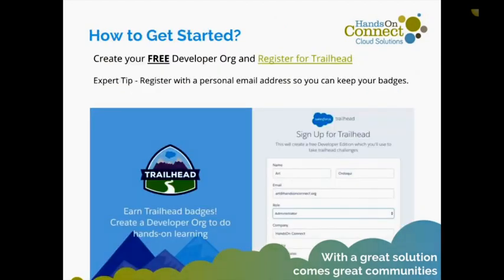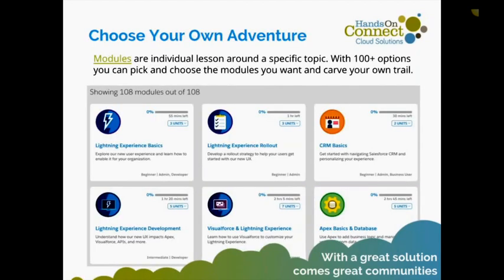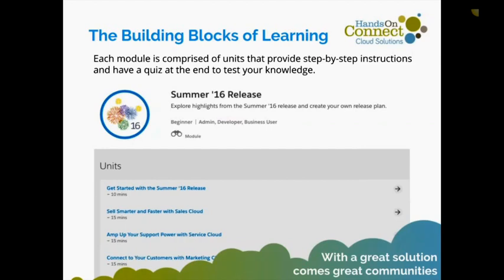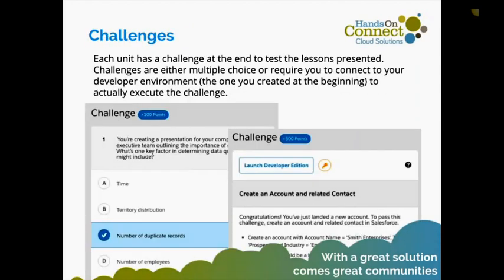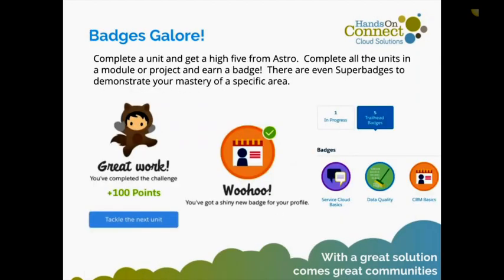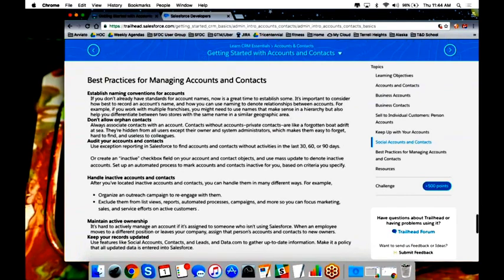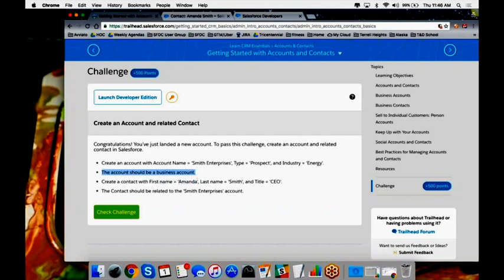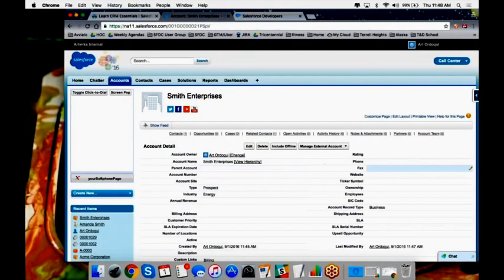Connect University -- SalesforceTrailhead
HandsOn Connect Cloud Solution's weekly series, Connect University, brings you 20-minute sessions to provide tricks and tips for how to get the most out of HandsOn Connect and Salesforce.  This week we show you how to use Trailhead to guide your Salesforce learning.